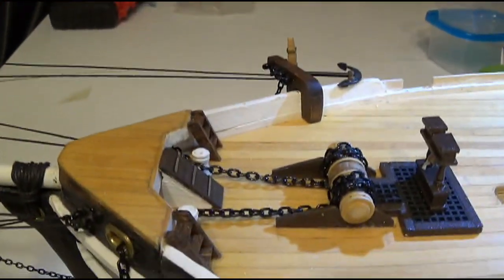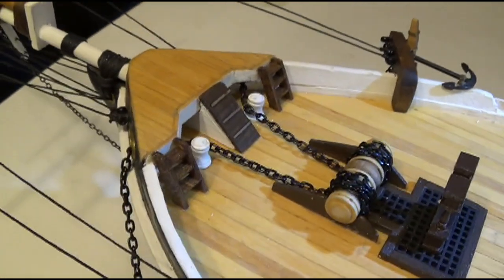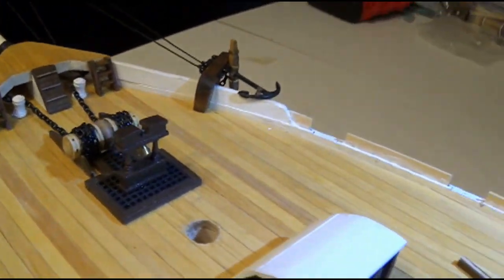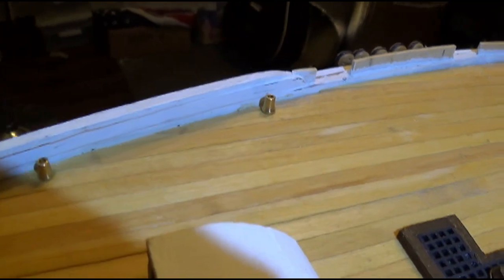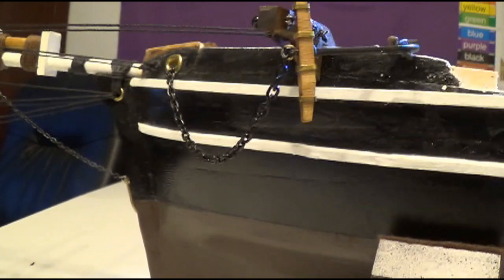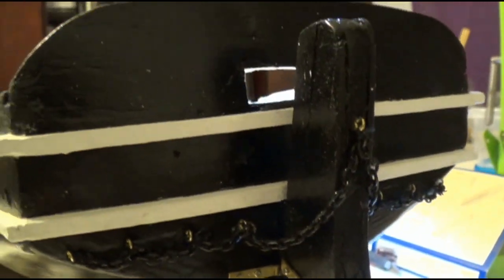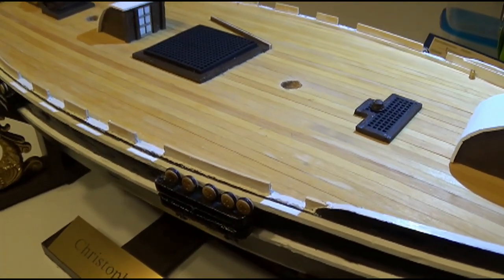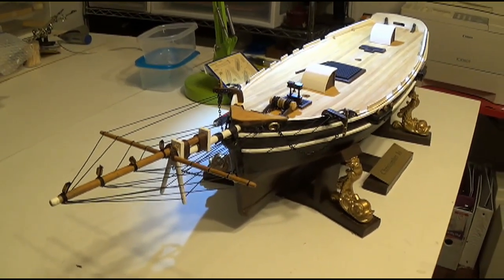The Christopher Jo: Introduction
This is the Introduction to the Christopher Jo build by Brads Shipyard showing the work so far as of the time uf recording this video. The Christopher Jo is an old antique pond boat transformed into a Colonial Era Brig of War.